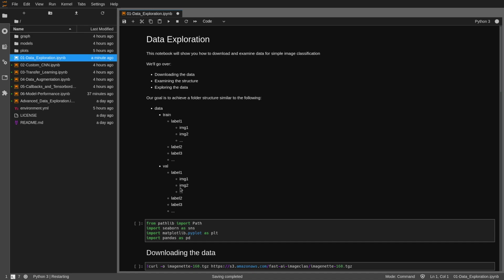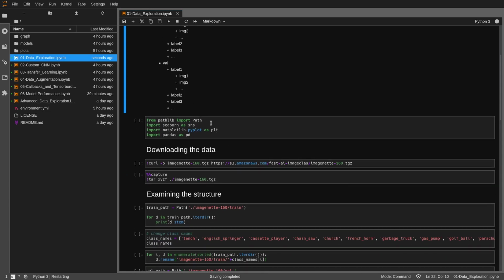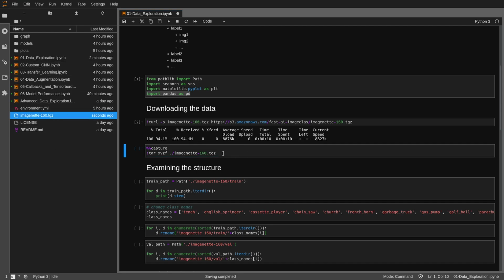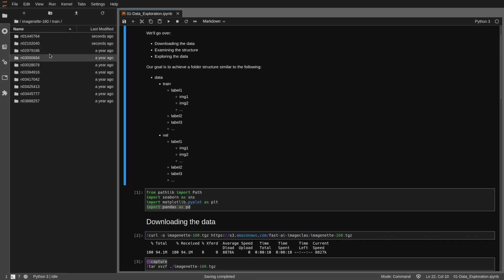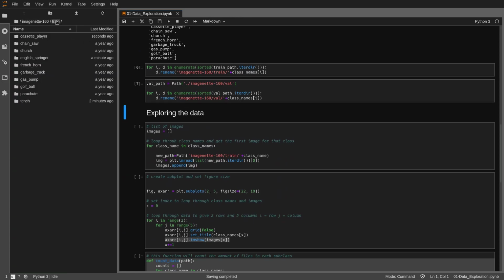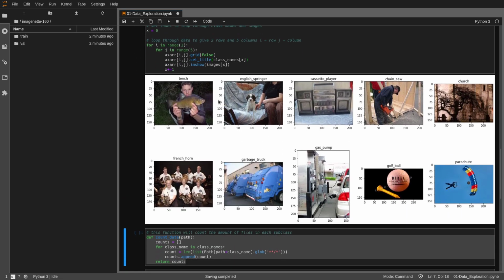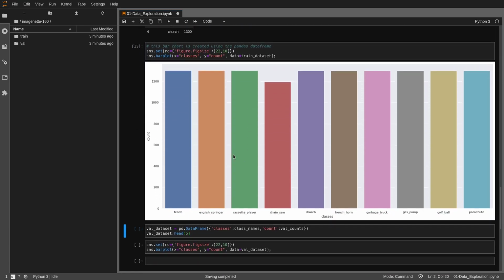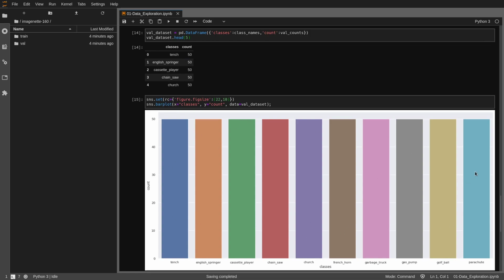Data Exploration for Convolutional Neural Networks